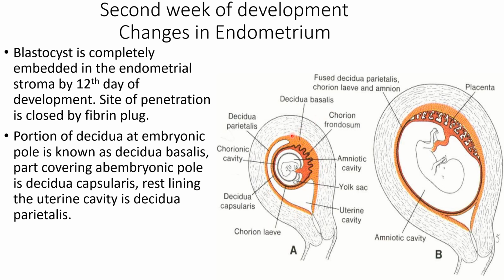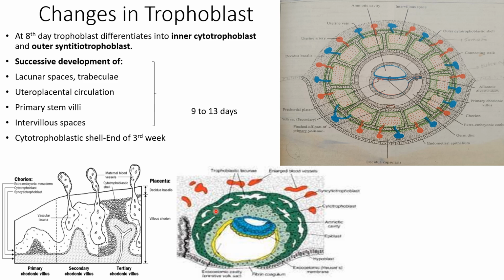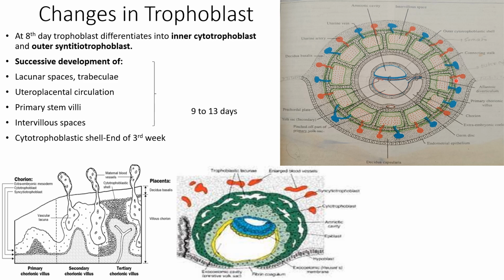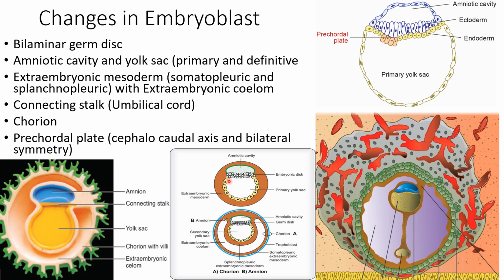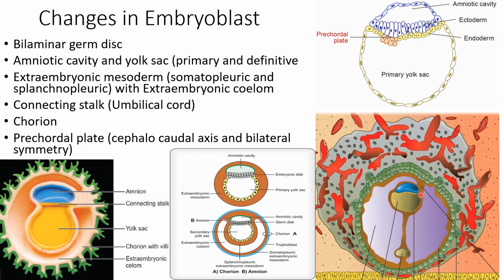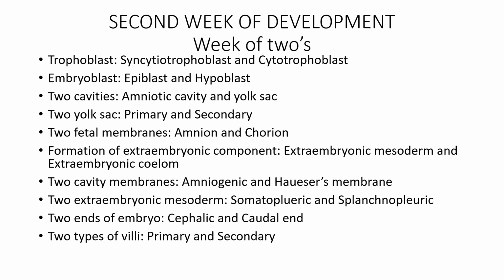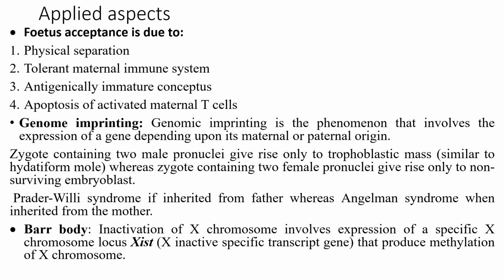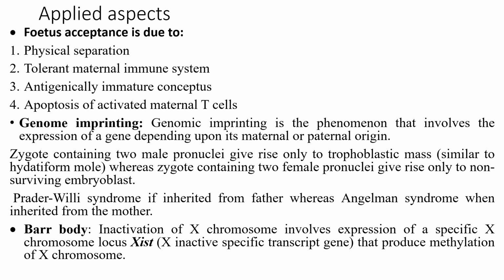Second week of development.